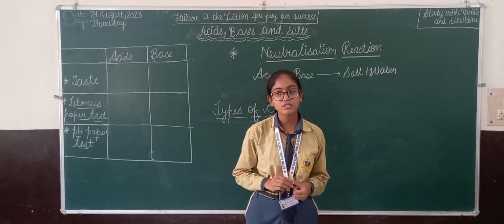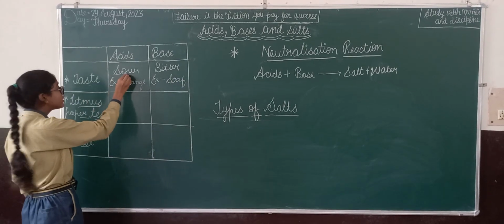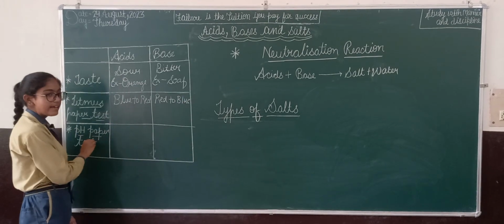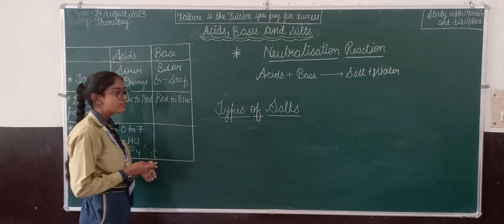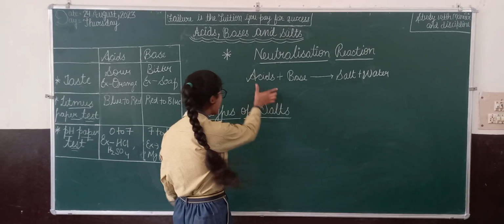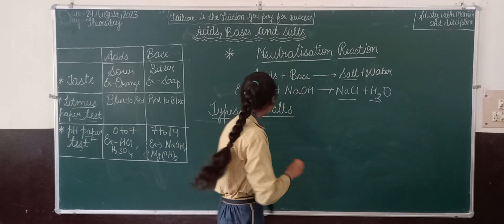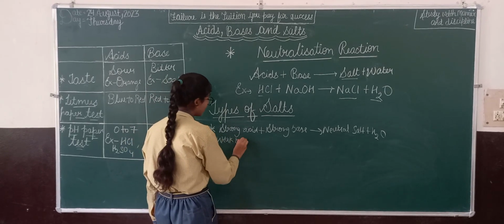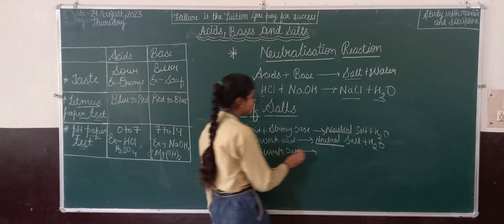Mahi, Class 10 th(Tulip) , Topic- Acid, Bases & Salt, Directed by -Ms Preeti Dixit